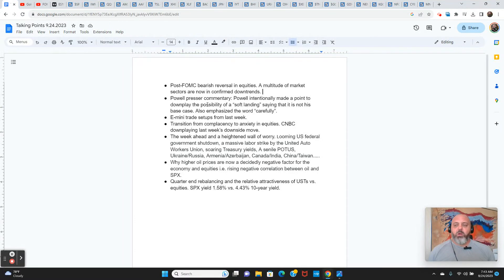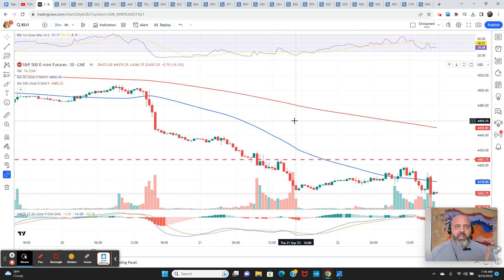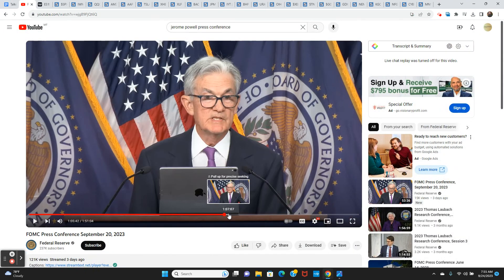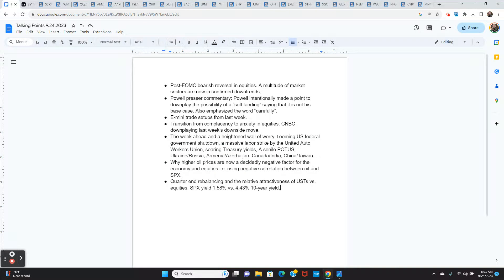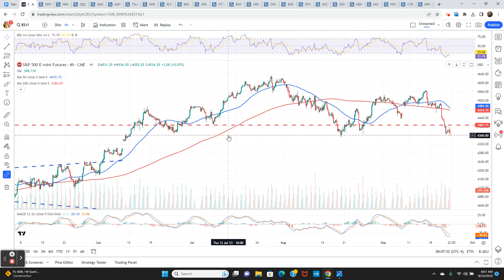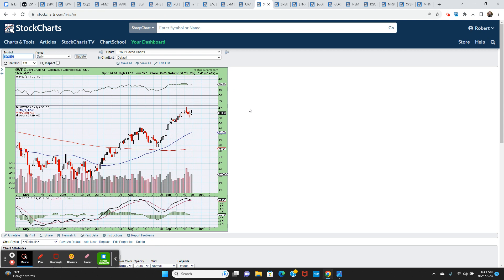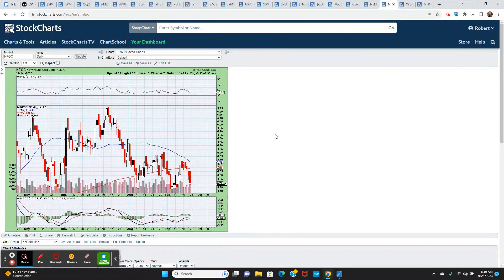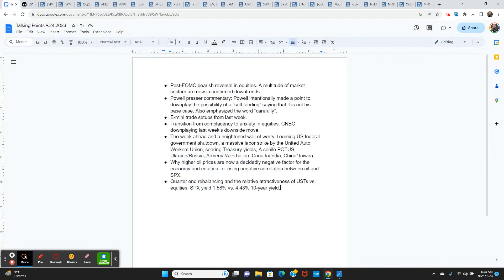Equities Transition From Complacency To Anxiety As Gold Remains In Longer Term Uptrend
00:00 Bullet points and review of the last few Goldfinger Capital videos.
02:17 Market cycles chart: Transition from complacency to anxiety and denial.
04:00 No signs of capitulation as CNBC commentators downplay last week's decline.
05:50 Big Market on Close sell imbalances on Thursday and Friday in the S&P 500.
07:48 A multitude of equity sectors are now in confirmed downtrends.
08:40 Fed announcement and Powell Press Conference.
16:05 Growing wall of worry and potential US government shutdown.
20:00 E-mini S&P futures trade setups and observations from last week.
23:45 Head & shoulders top in S&P 500
26:15 Stock chart review
28:50 Thoughts on oil prices and oil's impact on the real economy and markets going forward.
31:40 Gold technicals and gold miner chart commentary.
34:00 Traders continue to fade gold miners into any rally. it works until it doesn't.
34:30 Everyone hates Newmont but NEM has been grinding higher this month.
35:08 New Found Gold
36:12 Medical Psychedelics (CYBN, MNMD, etc.) and the importance of being clear on your timeframe.

Two weeks ago I emphasized the heightened level of investor complacency against a backdrop of deteriorating equity market fundamentals, technicals, and elevated macro risks. Last week, markets transitioned from complacency to anxiety while the S&P 500 fell 3%. There is likely to be more anxiety and fear to come over the coming weeks as the US government heads towards a shutdown, while the FTC brings an anti-trust lawsuit against Amazon. In this week's video I break it all down and offer some thoughts on my outlook for the week ahead.